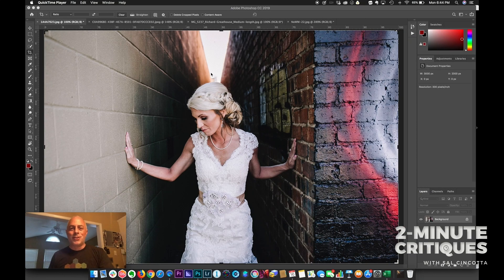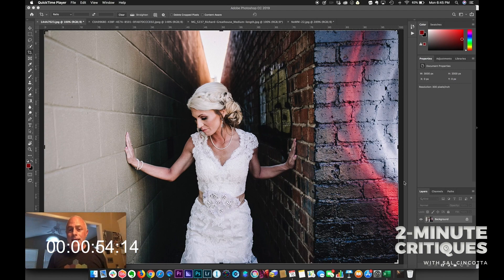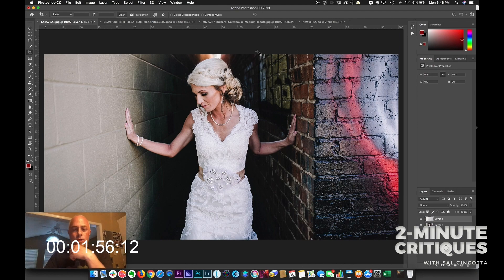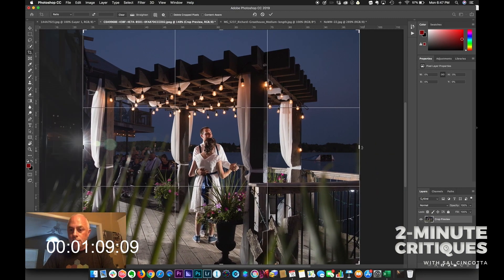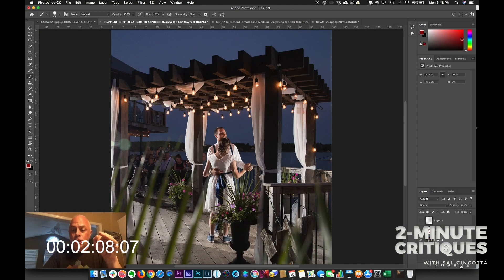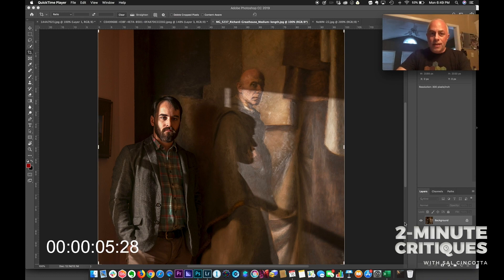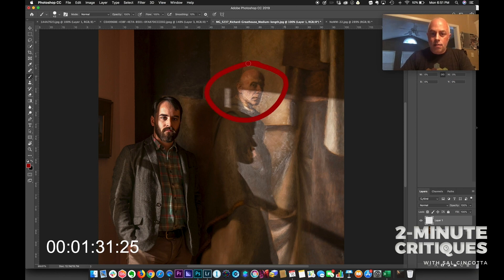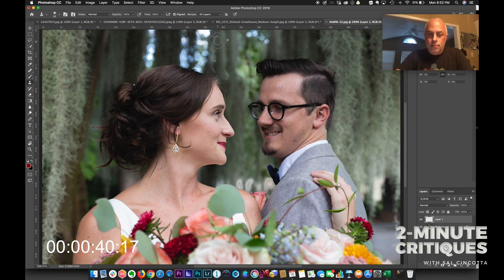2 minute critique w Sal Cincotta // Episode 12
Have you ever wanted PERSONAL feedback on YOUR photography from Sal Cincotta?

Enter your images for a chance to win a two-minute video of your work being critiqued by Sal! Need some guidance? Want to show off some of your best work?